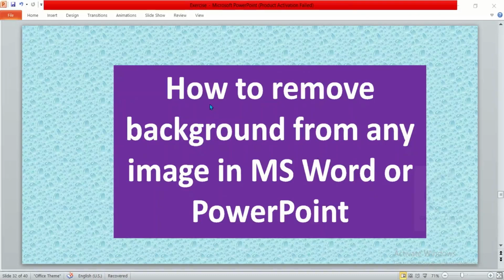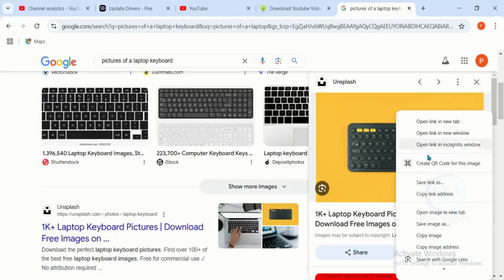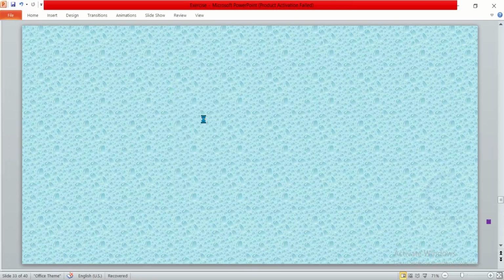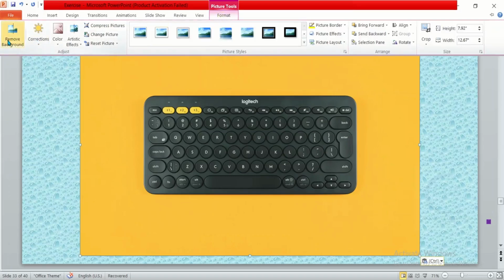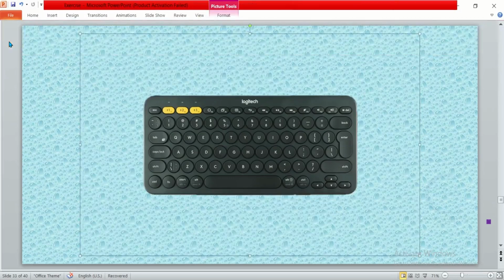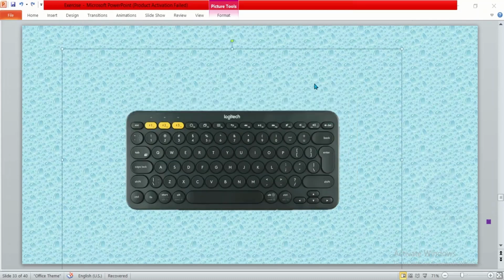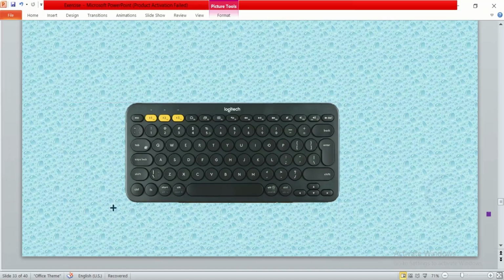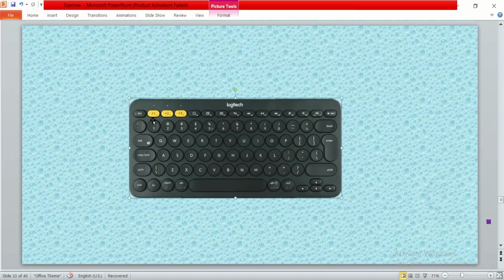How to remove background from any image in MS Word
Sometime you may have an image with background that is not desirable, and need to remove the background before use. This video shows you how to remove background from any image in MS Word.